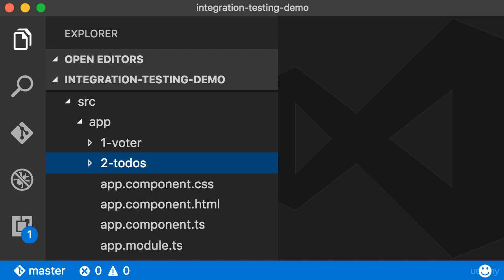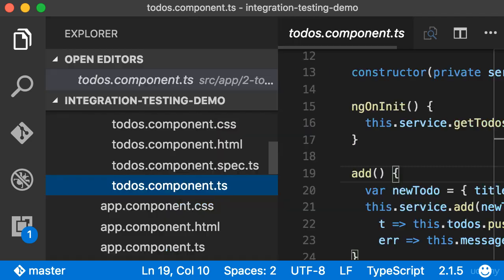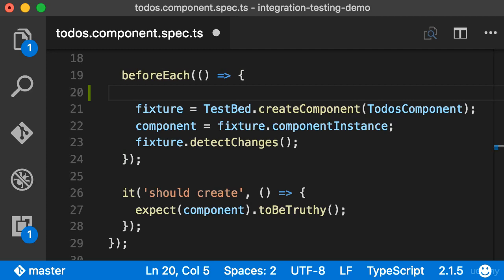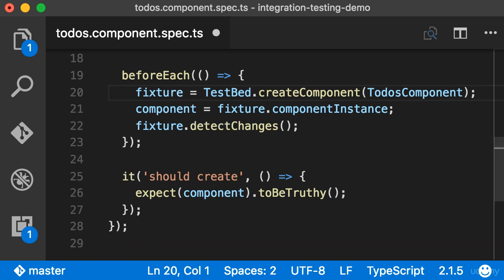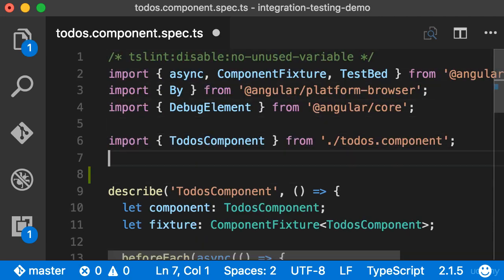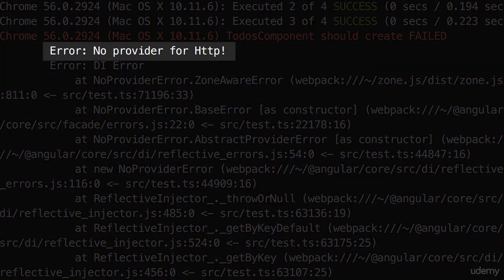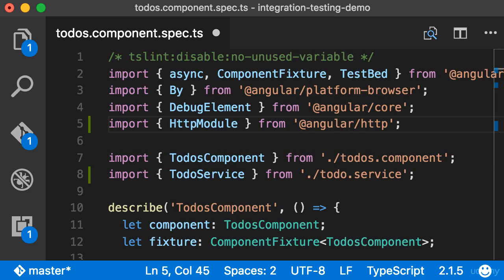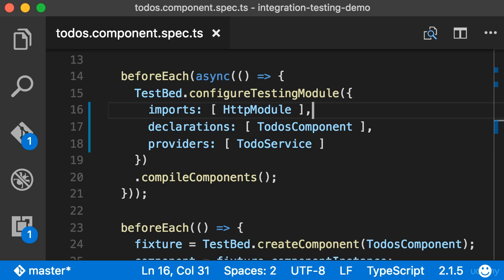Angular | BEAwA #123 - Providing Dependencies [By Mosh Hamedani]